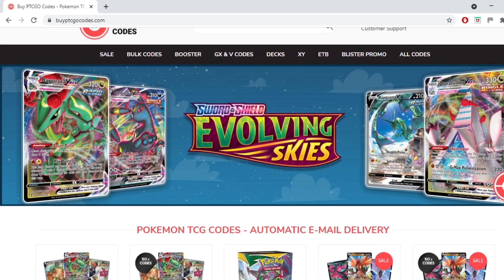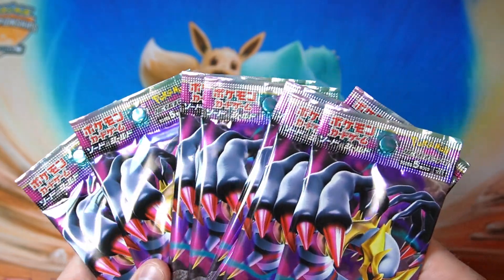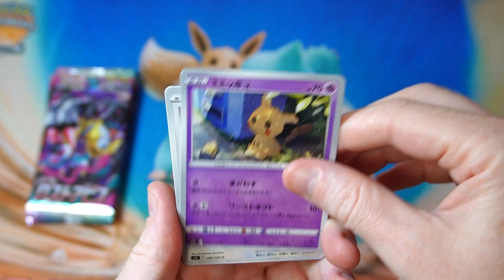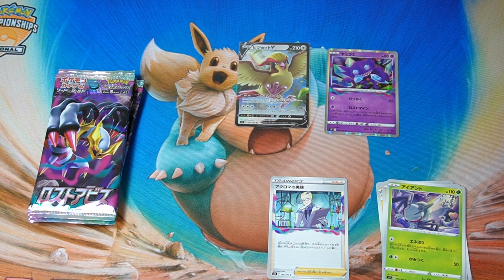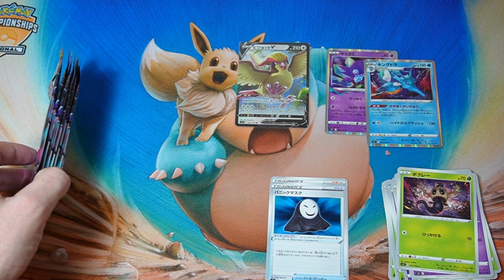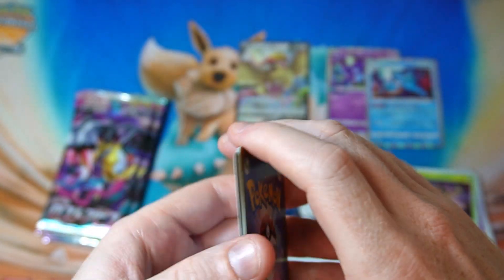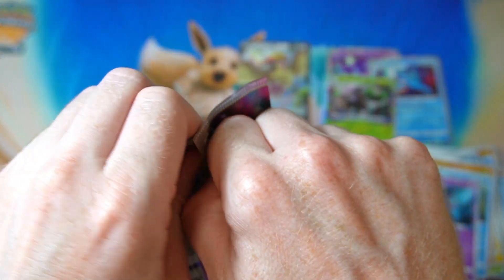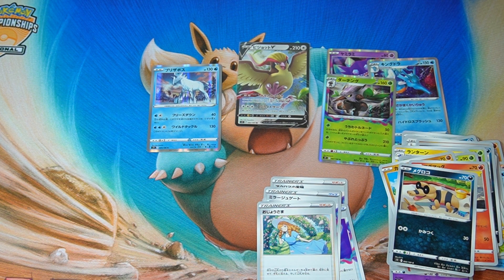Pokemon TCG Even More Lost Abyss Packs!